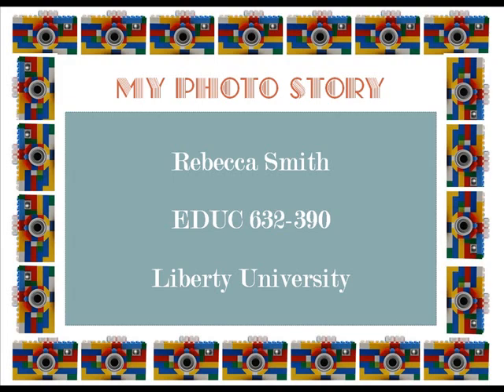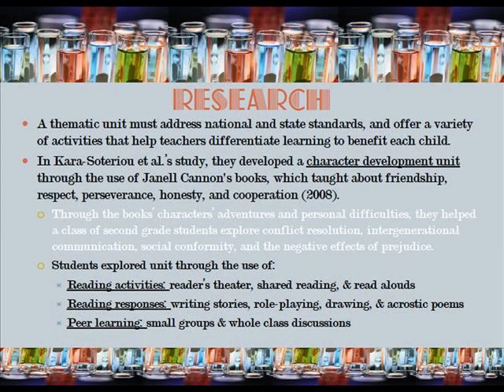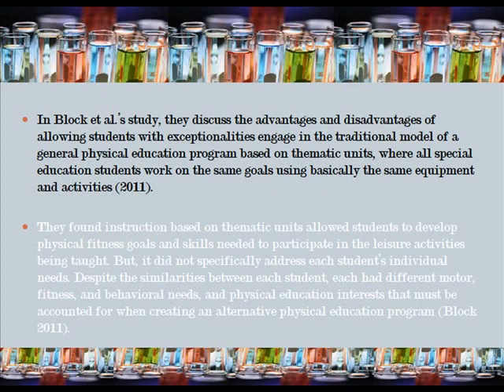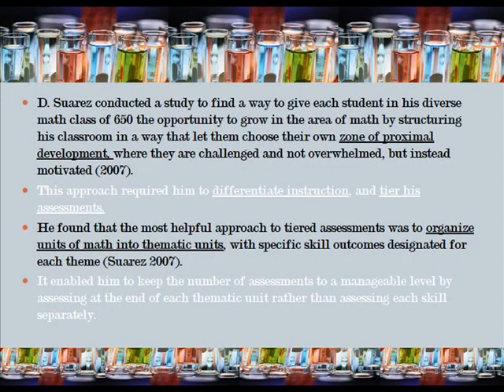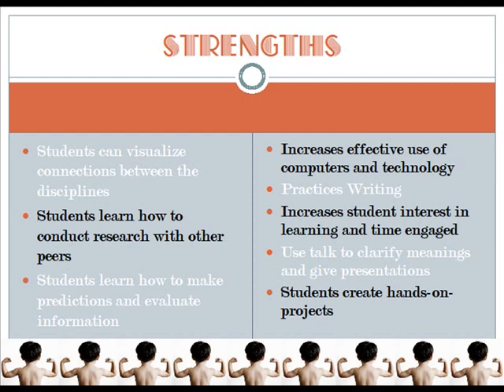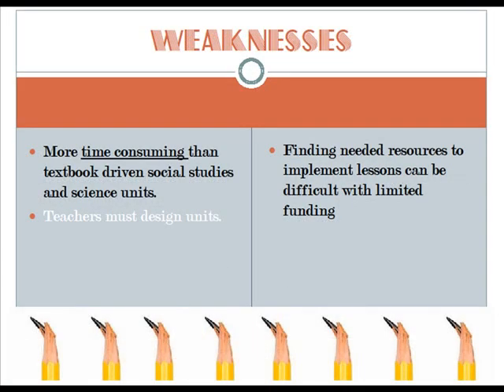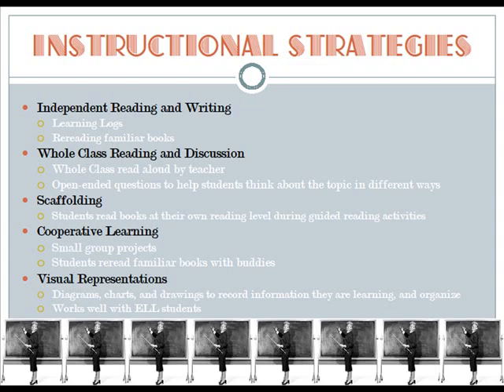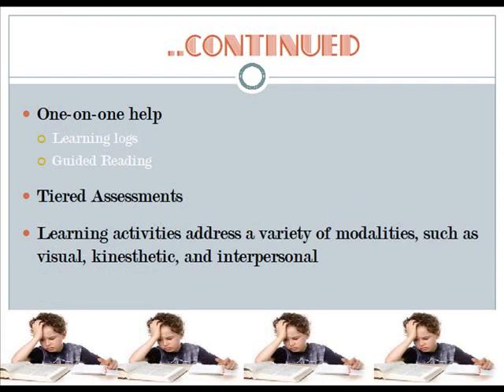Photo Story Thematic Units Rebecca Smith